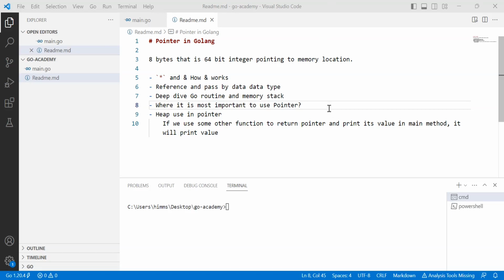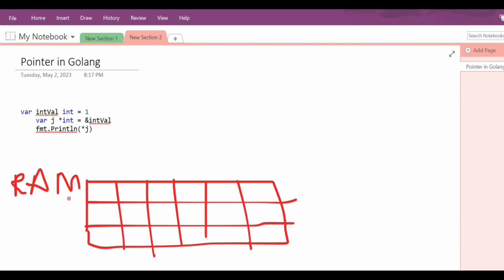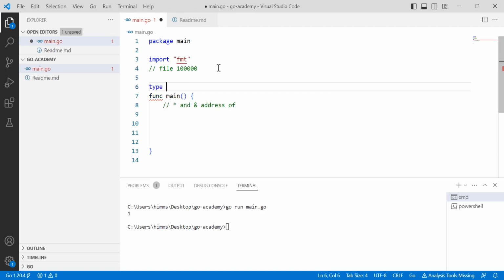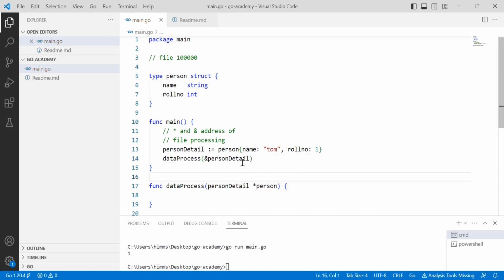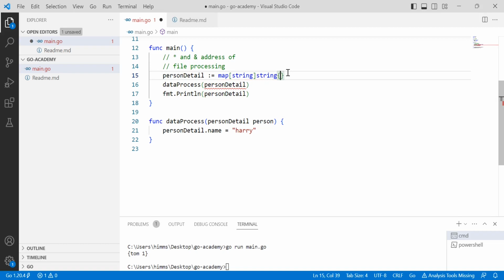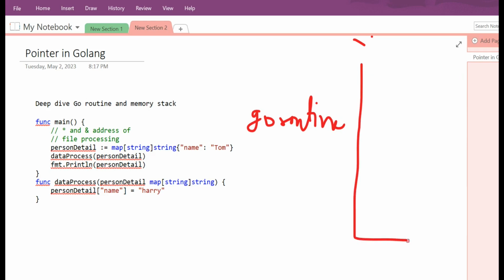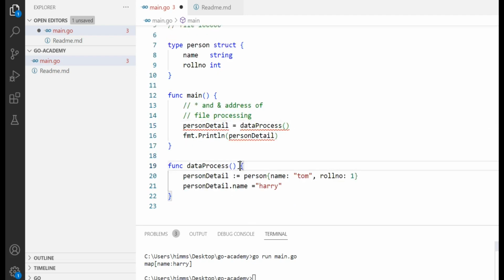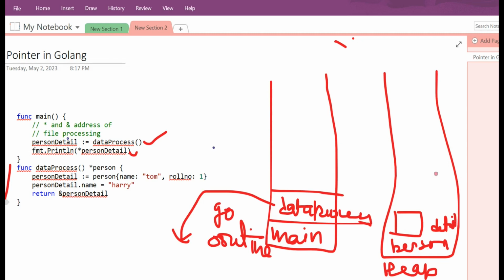pointer in golang (go) - Deep Dive in pointer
# Pointer in Golang

8 bytes that is 64 bit integer pointing to memory location.

- `*` and & How & works
- Reference and pass by data data type
- Deep dive Go routine and memory stack
- Where it is most important to use Pointer?
- Heap use in pointer
    If we use some other function to return pointer and print its value in main method, it will print value